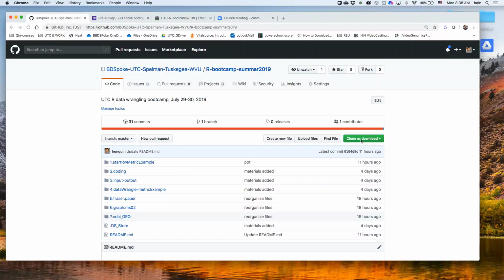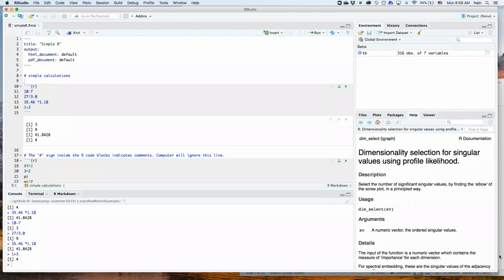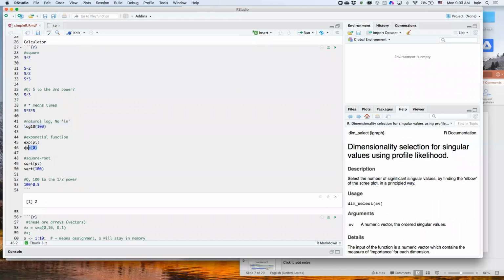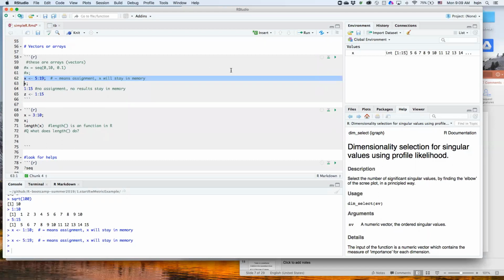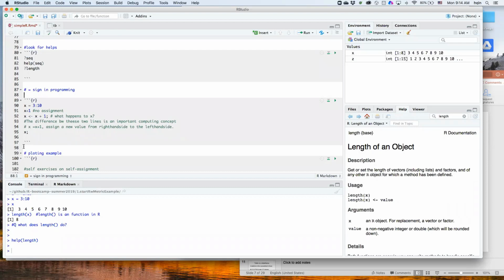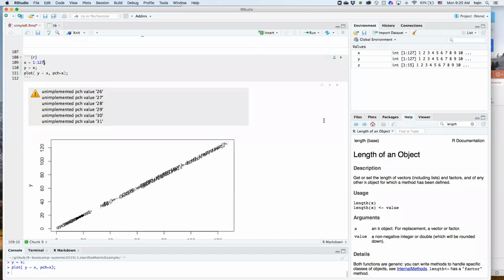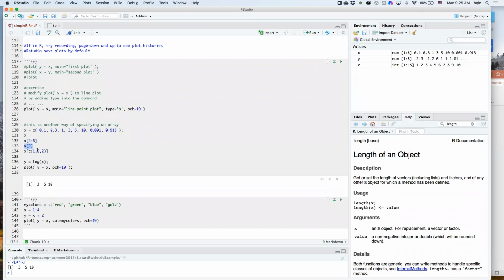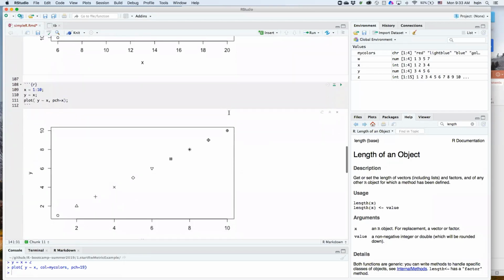Introduction to R and Rstudio with simple exercises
Bio Big Data R bootcamp, U of Tennessee Chattanooga, summer 2019. Supported by NSF BD Spoke grant NSF1761839 ,  1761735, 1761945, 1761792.